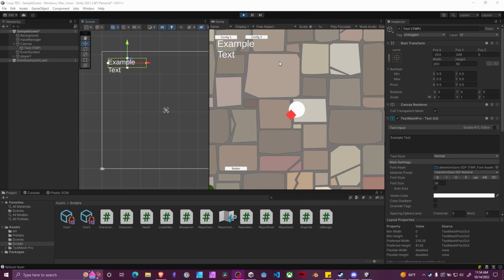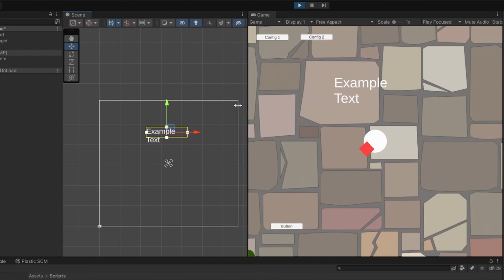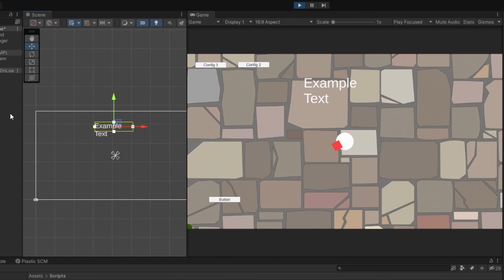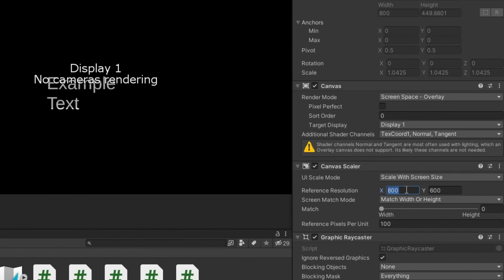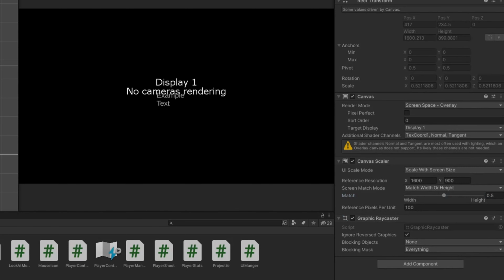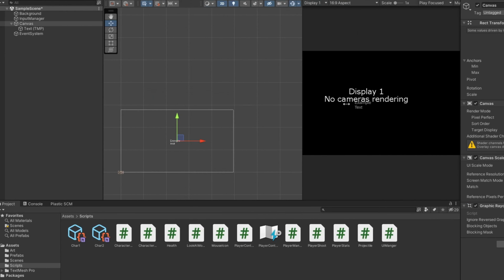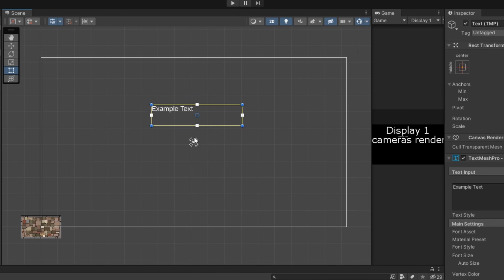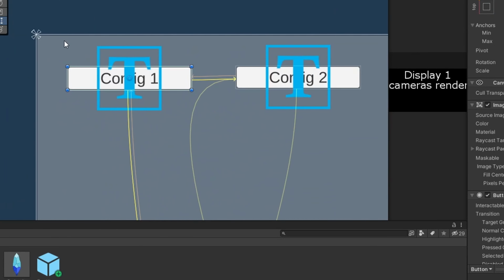The Simple Fix to your UI Problems!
How to fix your broken UI! This solution will work for both co-op and single player games.